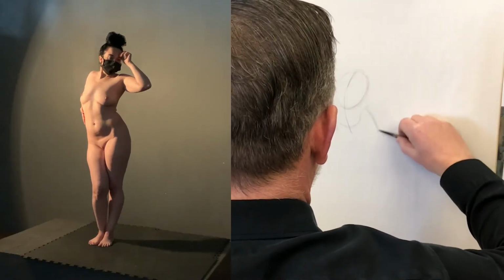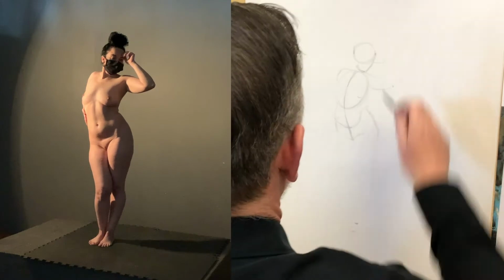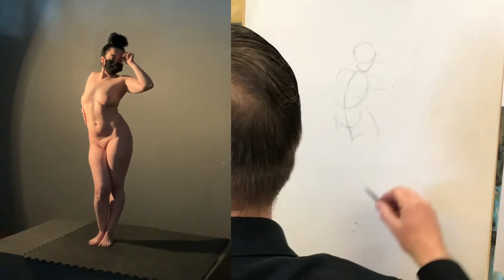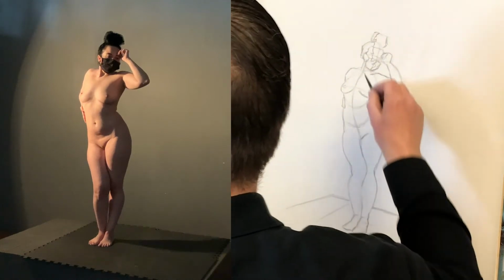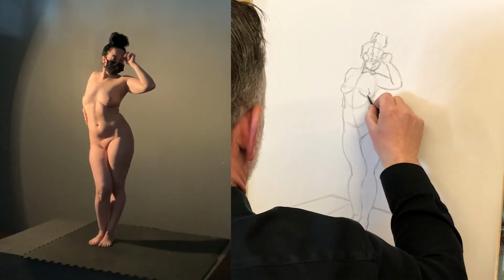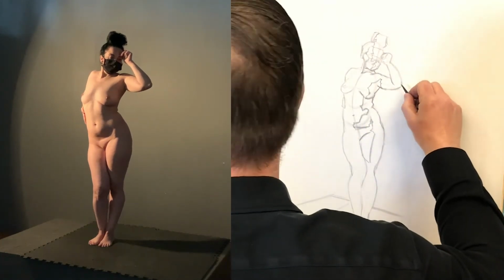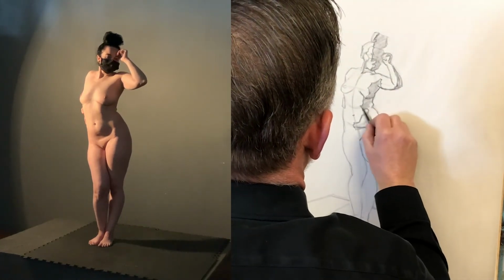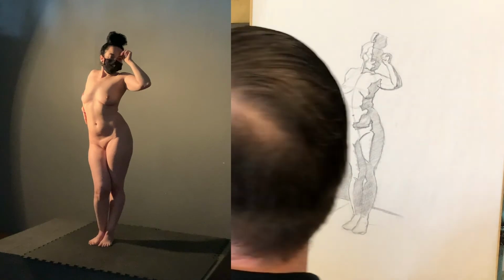Core Shadow Demo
Demonstration of the application of a core shadow line to to a figure.